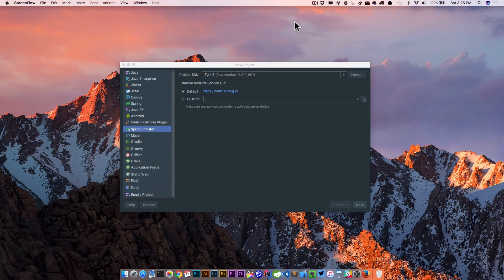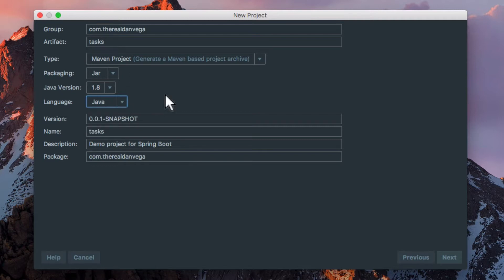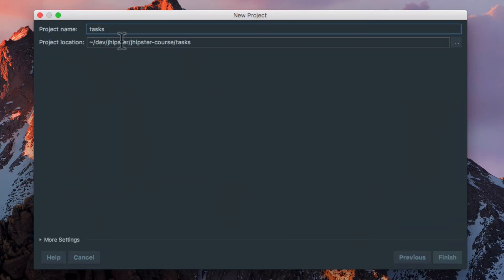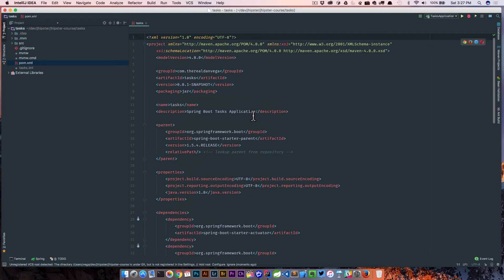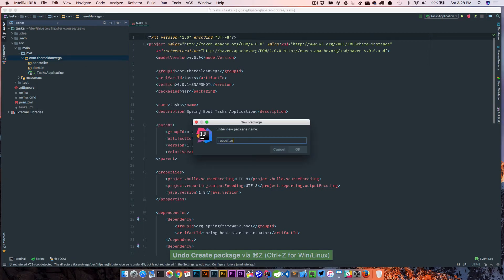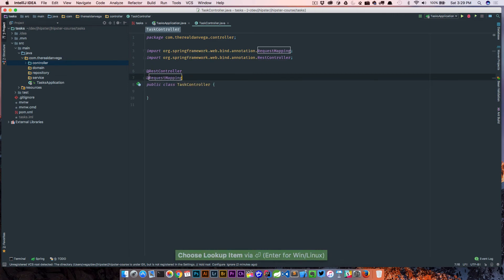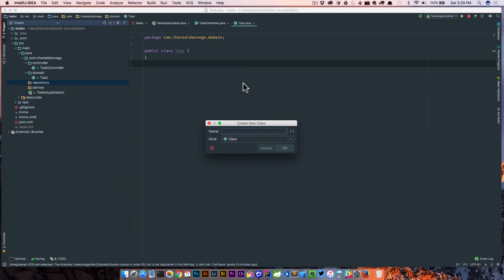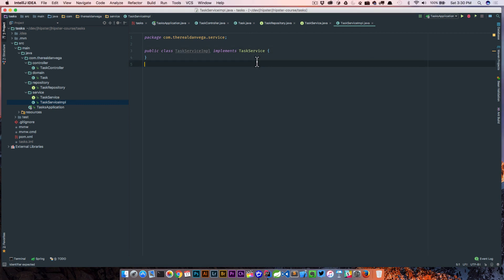Angular 4 Java Developers - Creating the Spring Boot Application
This is a lesson from my new course "Angular 4 Java Developers". I am sharing an entire section with you and all of these lessons will be in a playlist for you to follow along.

In this lesson, we are going to walk through creating the Spring Boot application. This is going to be the back end of our project and the first thing we will want to accomplish. I will walk you through everything I do to get this Spring Boot application up and running and ready for our Angular application.